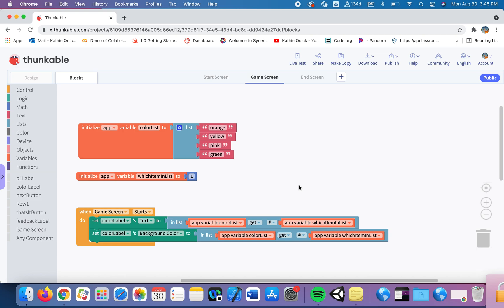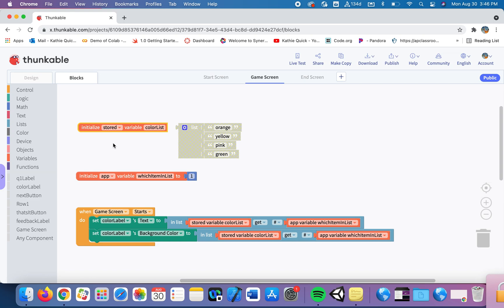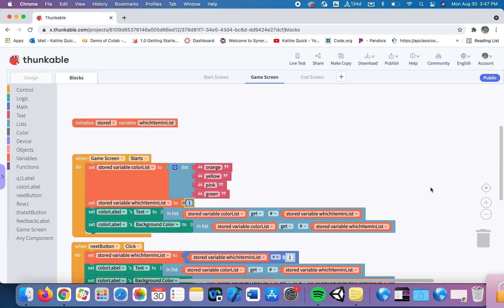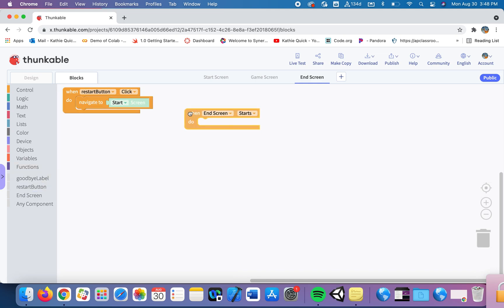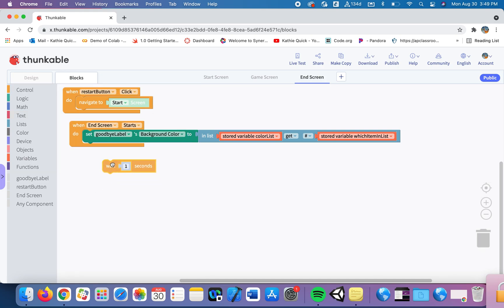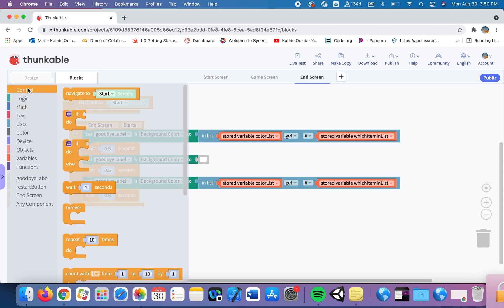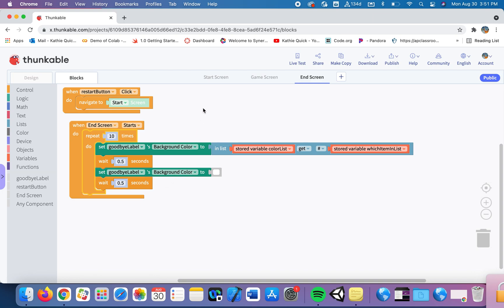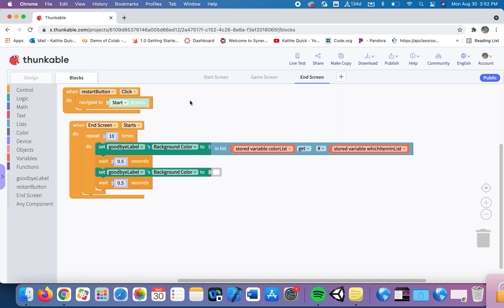Thunkable 5: Global Variables and Loops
We're going to turn our variables into global variables that can be used on any page and use a loop to repeat the same block of code over and over again.